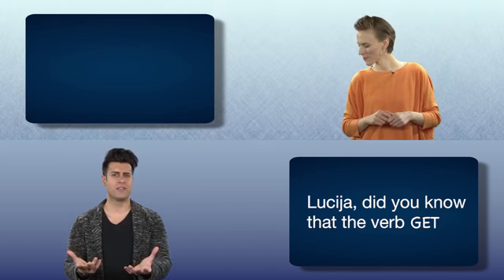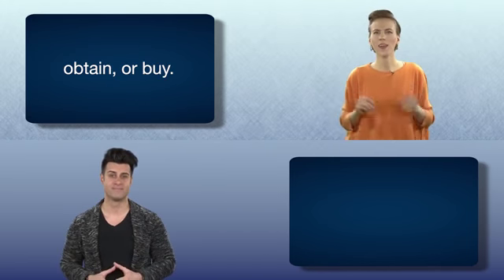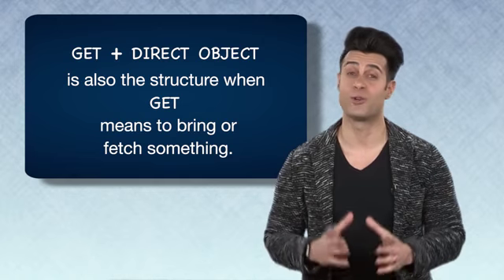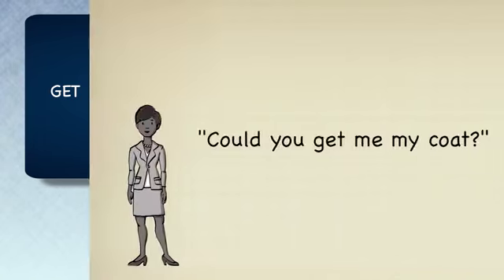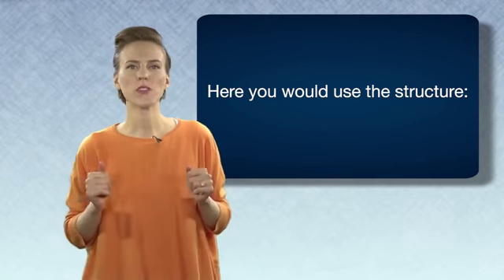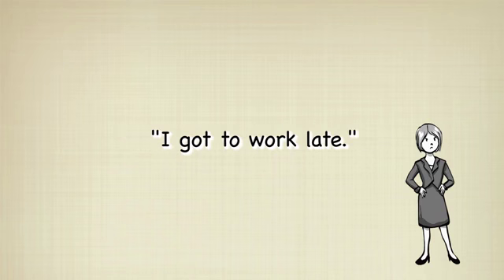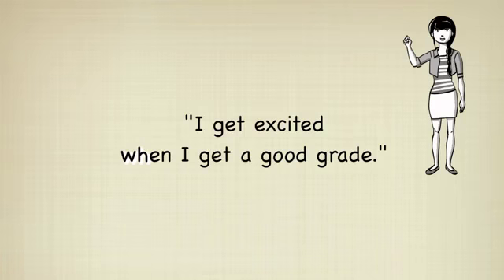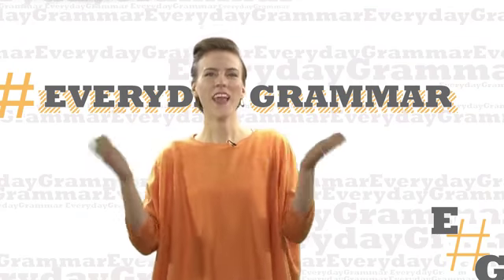270. Gündəlik qrammatika: Get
Bizi izləyərək, ingilis dilini öyrənə və ya dil qabiliyyətinizi təkmilləşdirə bilərsiniz. 4 rubrikamız var - bir dəqiqədə ingilis dili, gündəlik qrammatika, yeni sözlər, filmlərin dili.